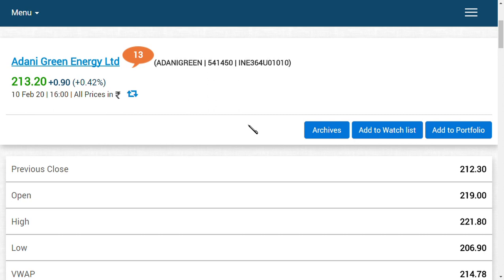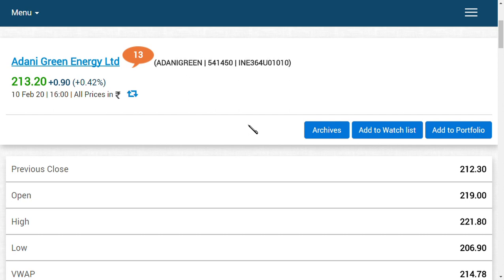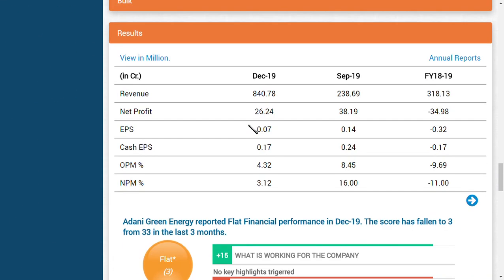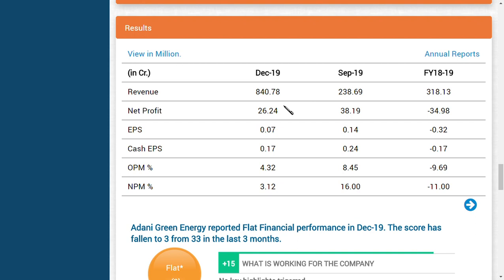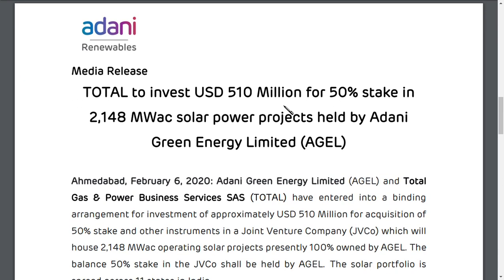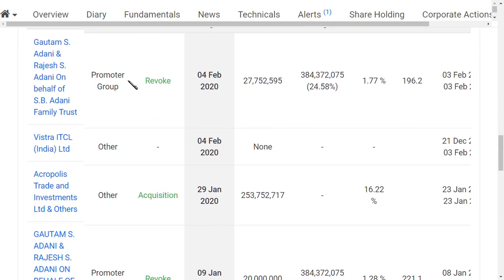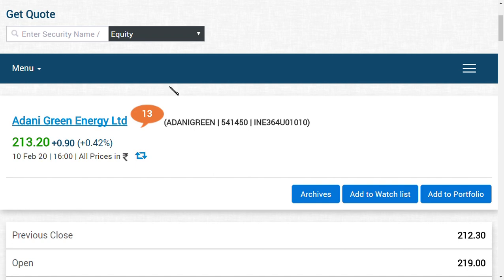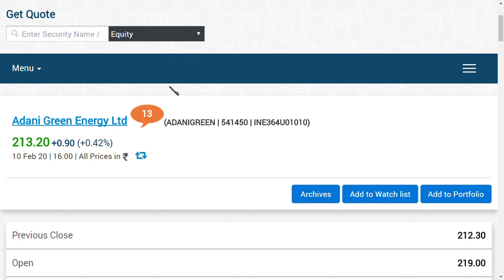Adani green share latest news | Adani green latest update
Adani green energy latest news | Adani green latest news | Adani green latest update

DSCLAIMER
INVESMENT ARE RELATED TO MARKET RISK ANY LOSS
THIS CHANNEL IS NOT BEARBALE